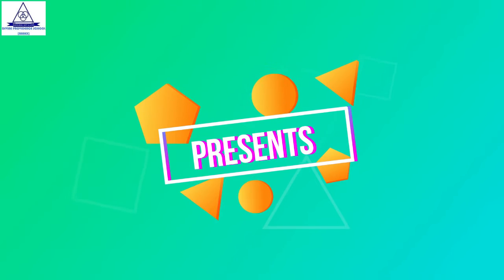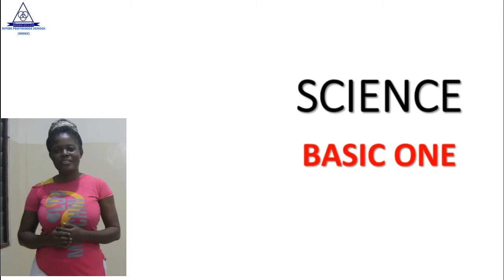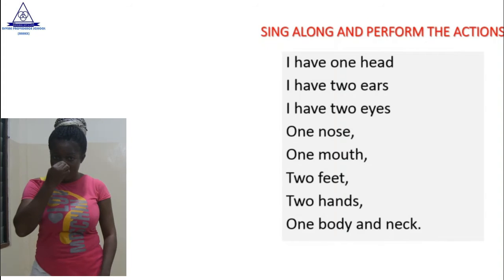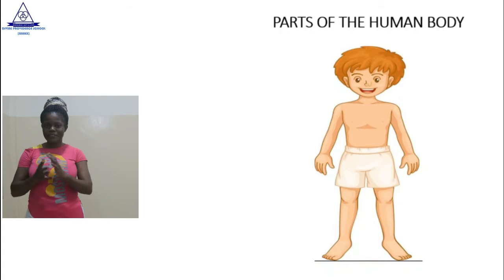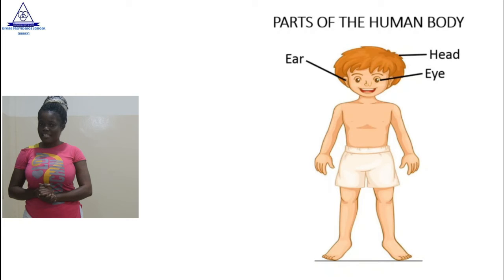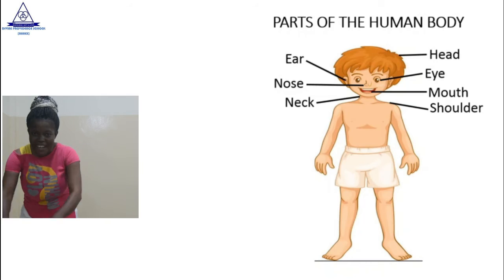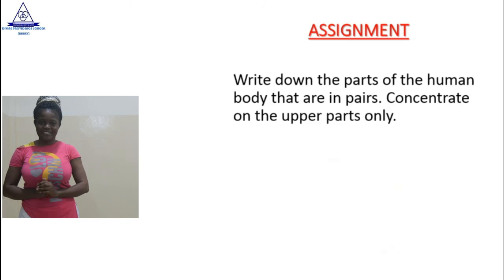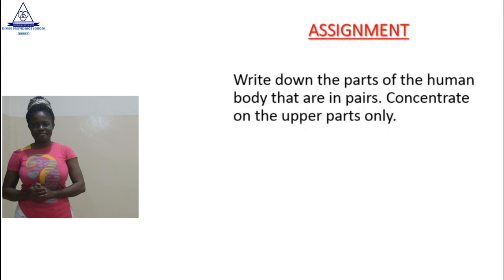BASIC 1 SCIENCE LESSON 1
PARTS OF THE HUMAN BODY 1